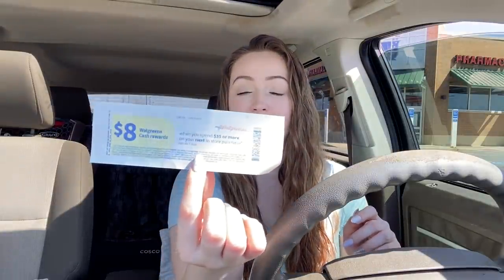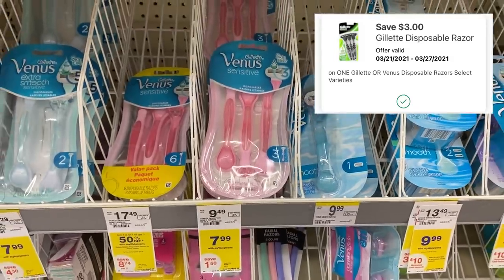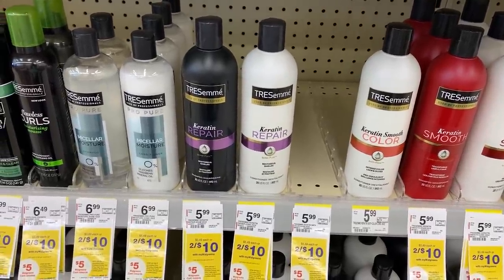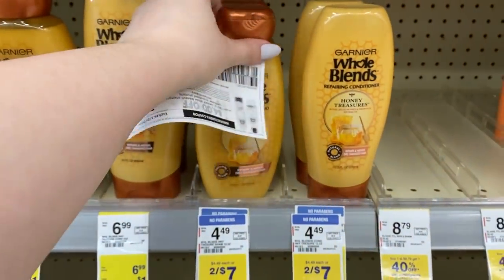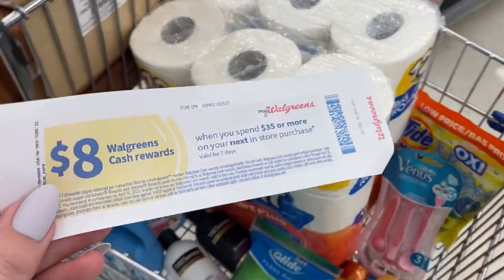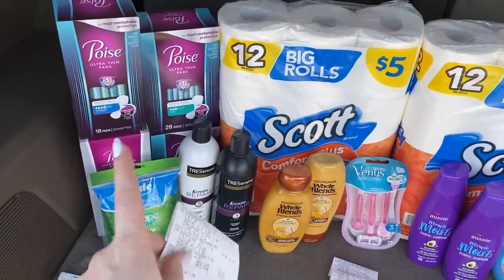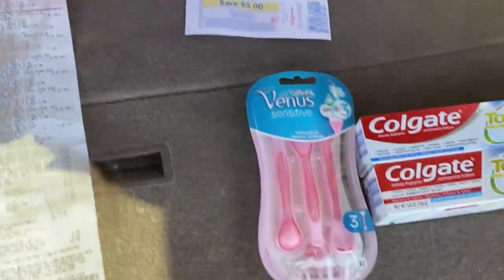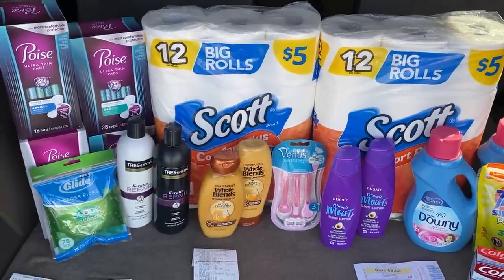COME COUPON WITH ME AT WALGREENS! 💃🏻 ONLY 22¢ PER ITEM 🔥 (3/21-3/27)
I've been using BQ Savings for a couple months now and have been loving it! She ships early with Fedex 2-day shipping. So I always have my inserts before they even come out on Sunday! She also has a subscription service so you don't have to worry about forgetting to order.

Another fairy that I recommend is Kristina Sanchez.
Kristina is awesome! She's super affordable and reliable and I have ordered from her a lot in the past. She ships on Mondays, the day after the inserts come out. I would usually get my inserts by Wednesday. So if you're looking for something super affordable and you don't mind getting them a little later in the week, this is a good option for you!